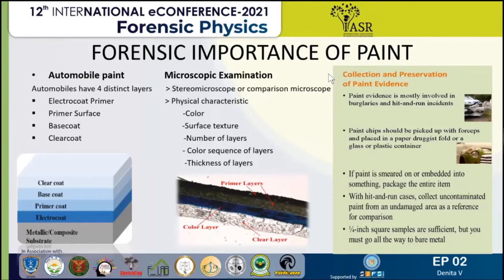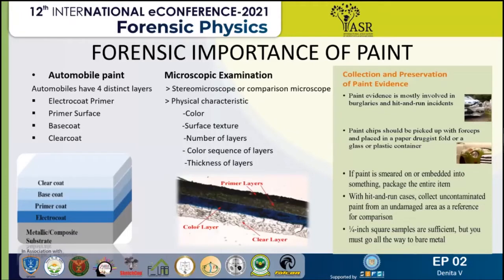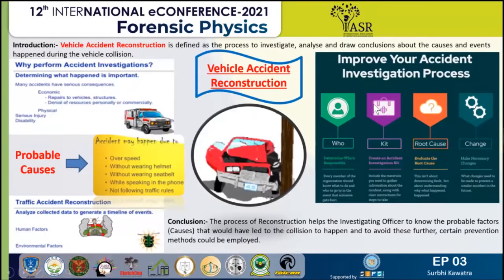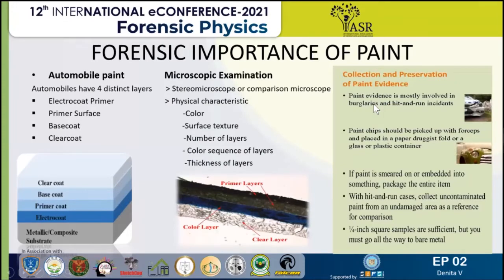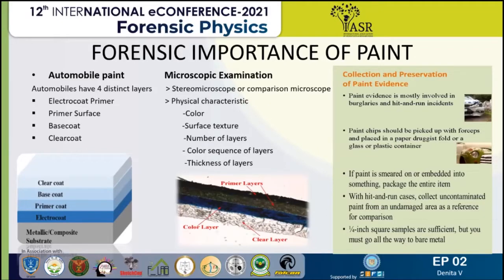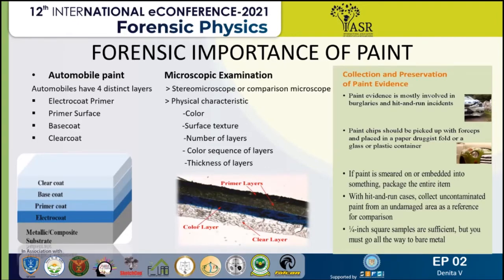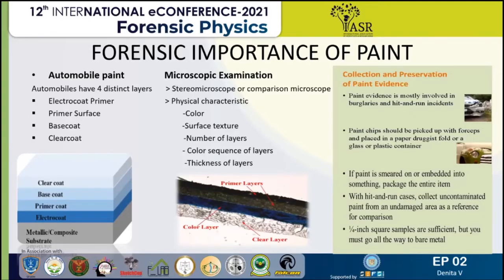Forensic Importance of Paint | ePoster 2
A relationship between individuals, places, and items could be established by examining paint found at a crime scene. Paint analysis usually entails comparing paint from the crime scene with a sample of paint acquired from a recognised source. It aids with the safe and sanitary storage of the objects. Paints improve the appearance of the surface, make it waterproof, and make it more durable. Examining paint samples from a crime scene establishes a link between location, person, and objects. As trace evidence, paint is discovered. Depending on the mechanism of contact and the type of surface, paint can be collected from the crime scene in a variety of methods.